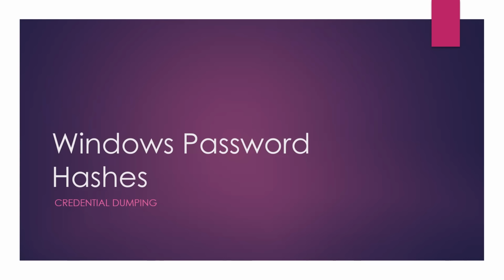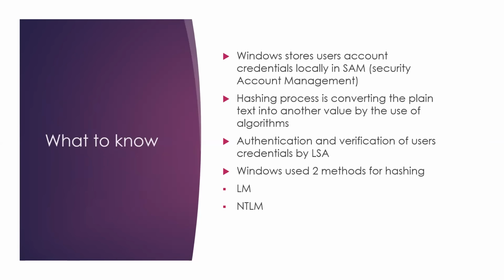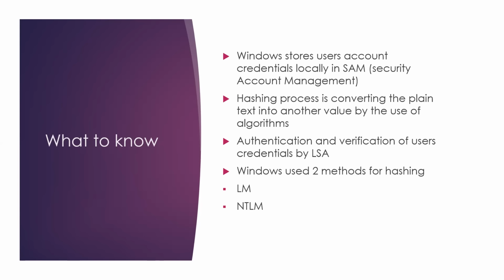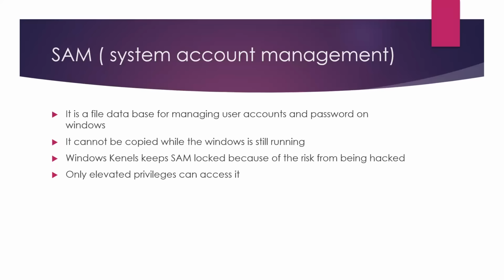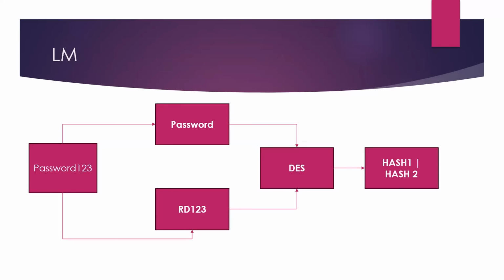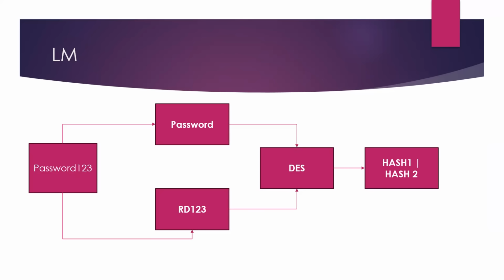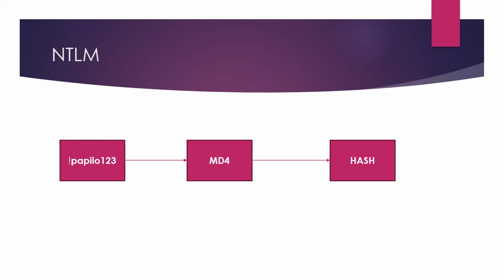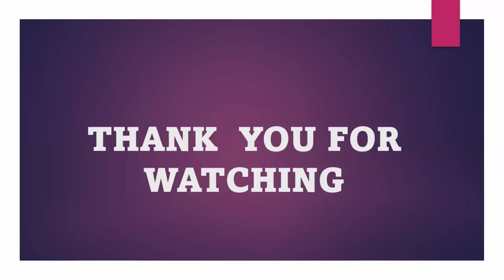Windows Password Hashes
Are you having trouble resetting your Windows password? Don't worry, we've got you covered! In this video, we'll show you how to crack Windows password hashes. We'll walk you through the process step-by-step, so you can reset your password and get back to work. Watch now to learn how to crack Windows password hashes!